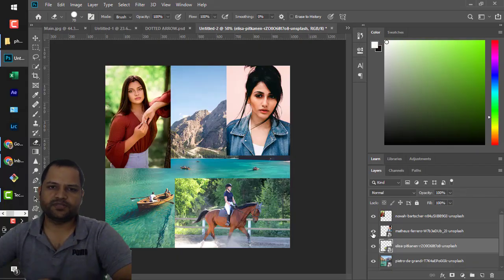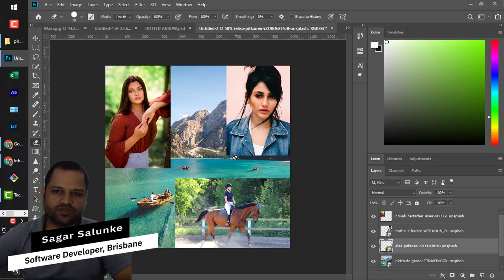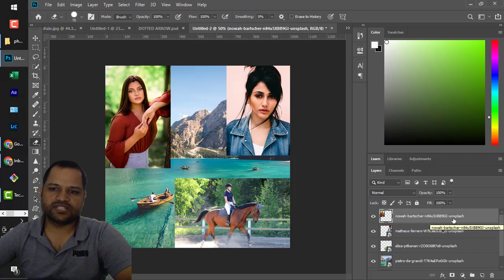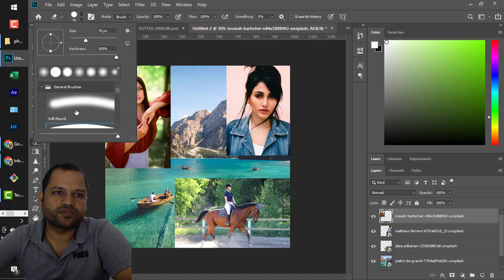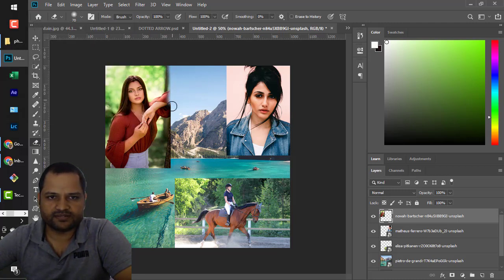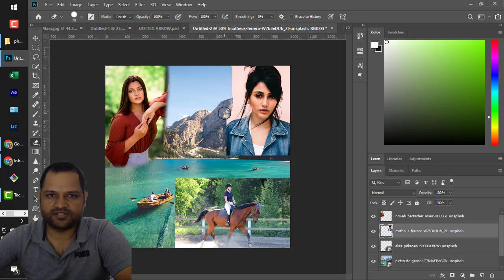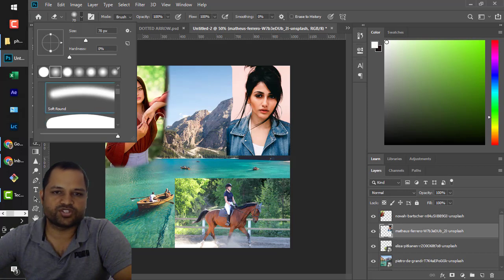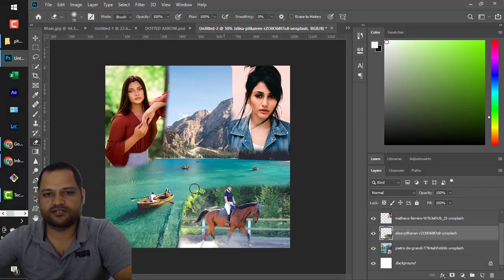How to make soft edges of photo in Photoshop | smoothen edges in PS